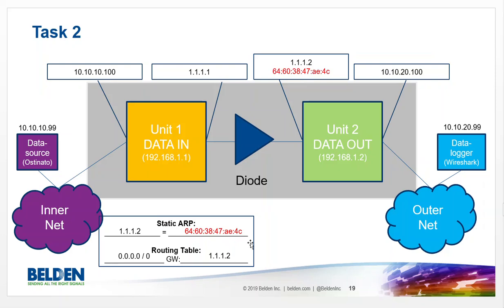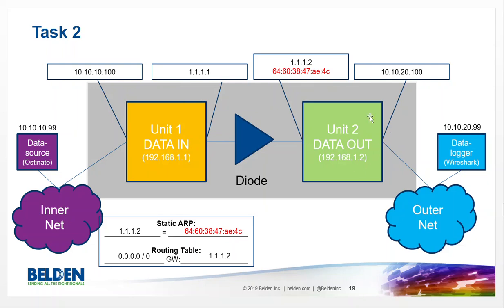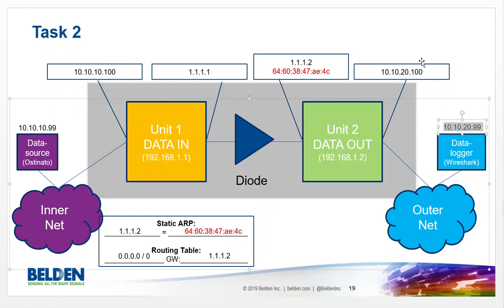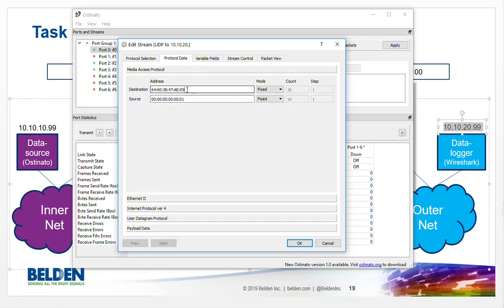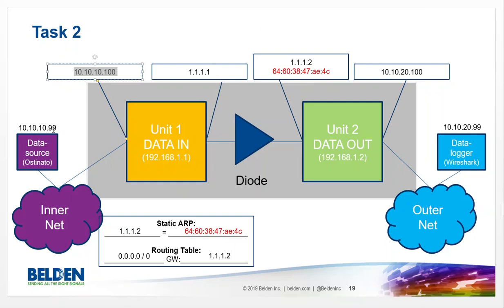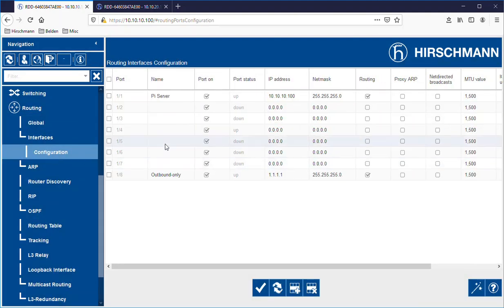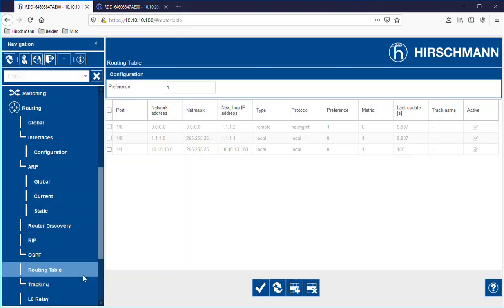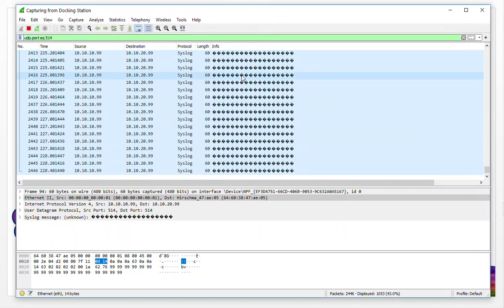RDD Rail Data Diode Hands On with Config